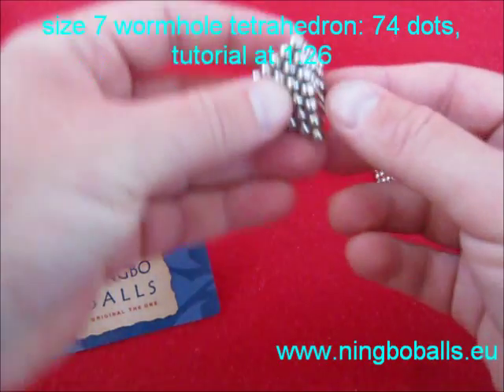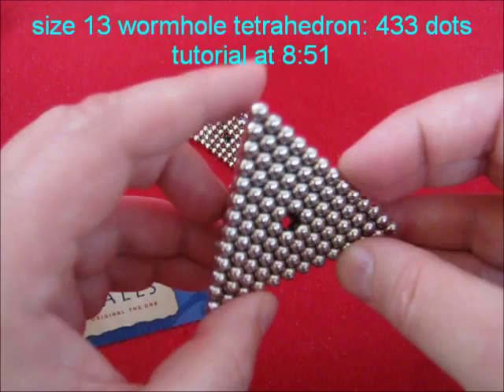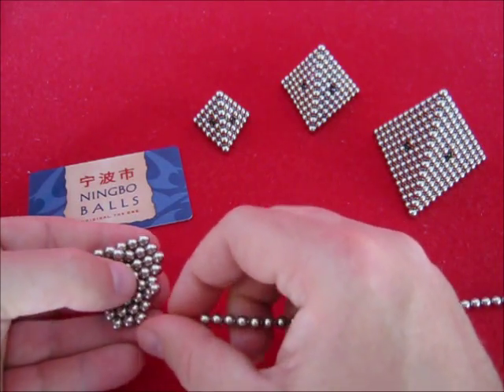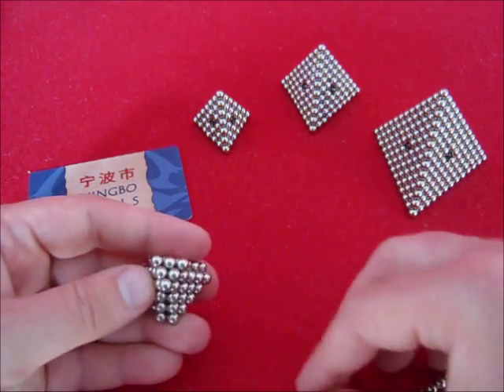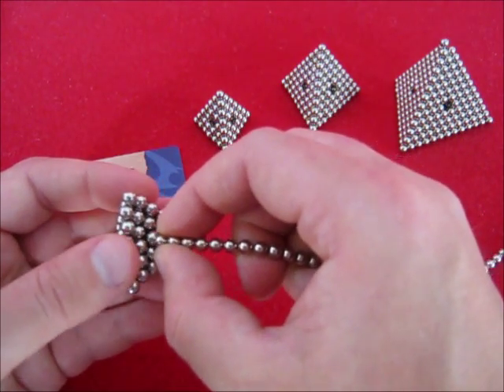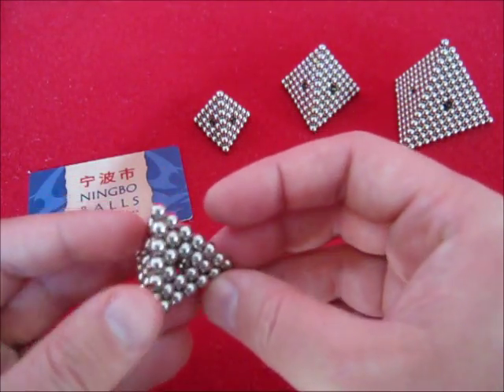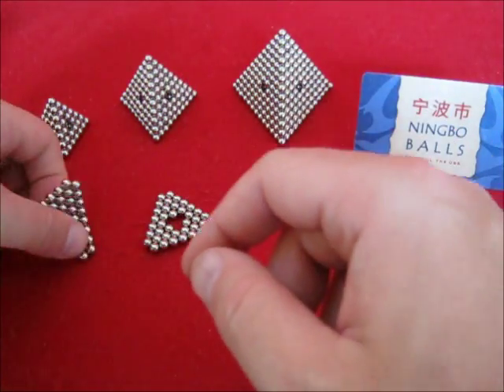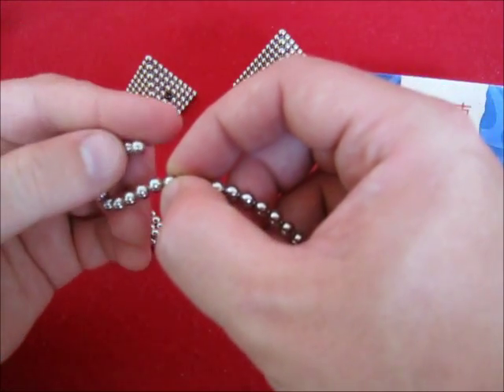Wormhole solid tetrahedra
Tutorial for experienced builders, these tetrahedra with see-through holes are really challenging!